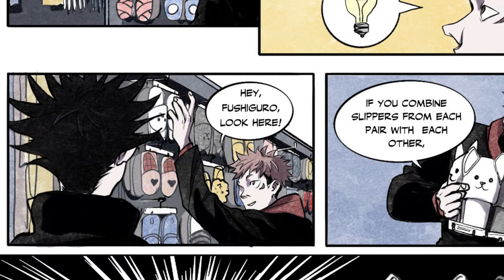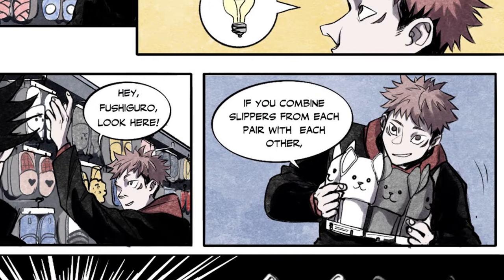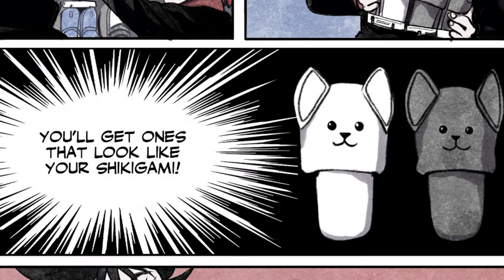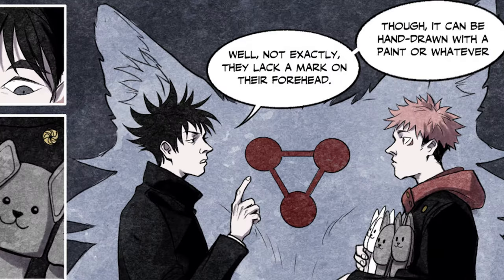Adorable DIY - ( JJK Comic Dub )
If you enjoyed the video and would like to support
the video around.

COMIC

All credit for this comic goes to arinavah

Thank you for allowing me to use your amazing work !